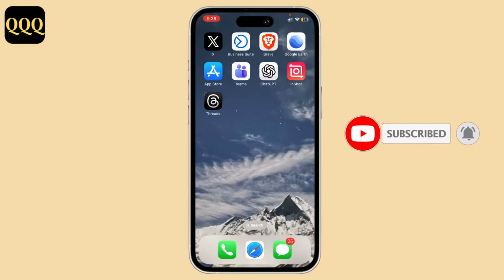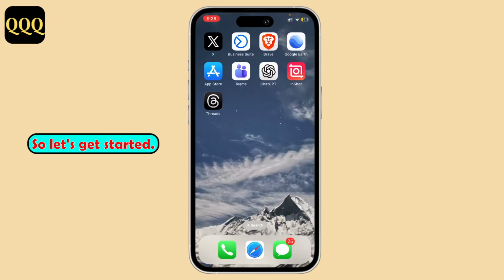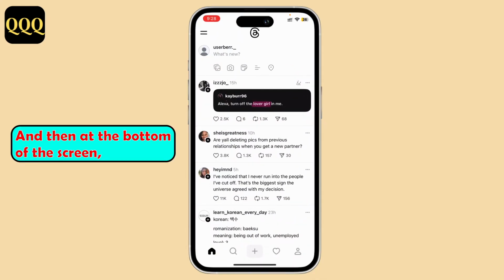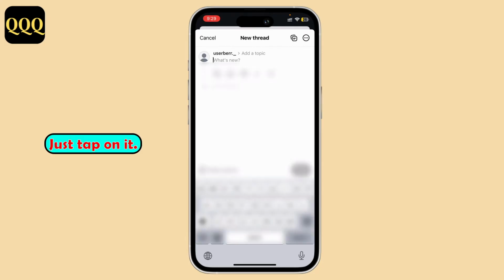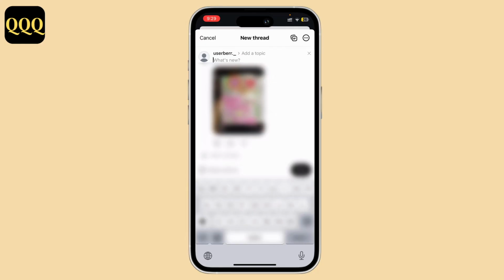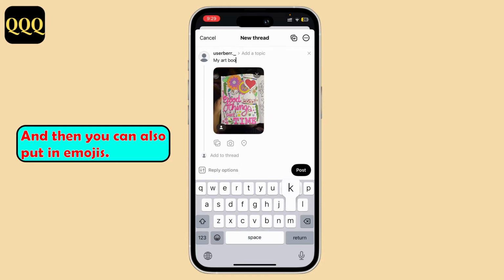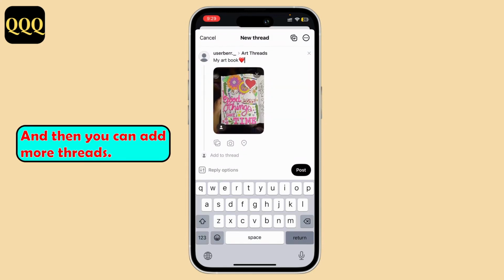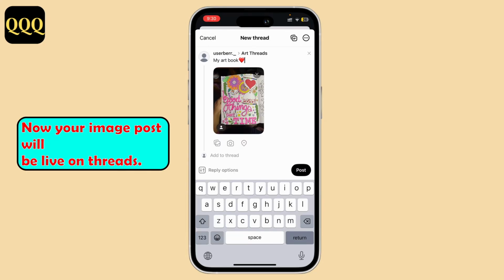How to Add Images on Threads Post ?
Welcome to our step-by-step guide on How to Add Images on Threads Post! If you’re new to Threads by Instagram or confused about how to upload photos on Threads, this video is for you. In this tutorial, we’ll show you how to add images to a Threads post, upload photos on Threads, and share pictures properly using the Threads app. Whether you want to post a single image or multiple images, these simple steps will help you create engaging Threads posts and improve your visibility on the platform.

In this video, we will show:
How to upload photos on Threads
How to post pictures on Threads app
How to add multiple images on Threads
How to share images on Threads by Instagram